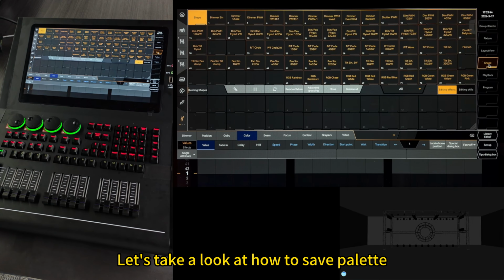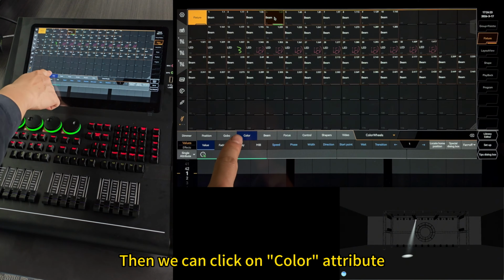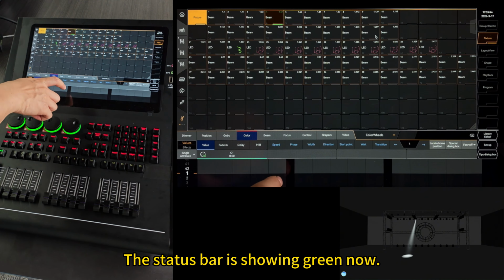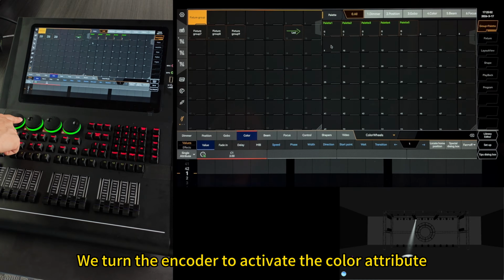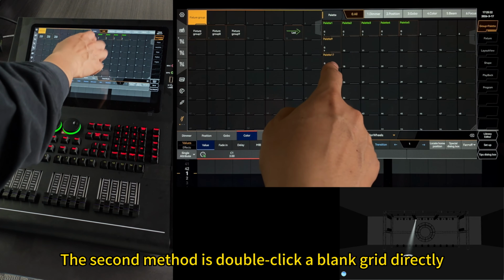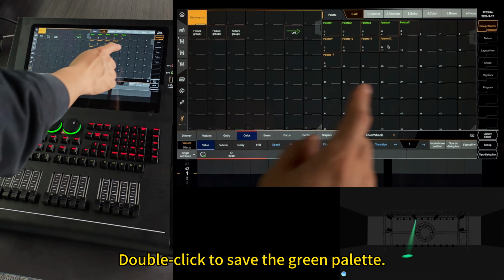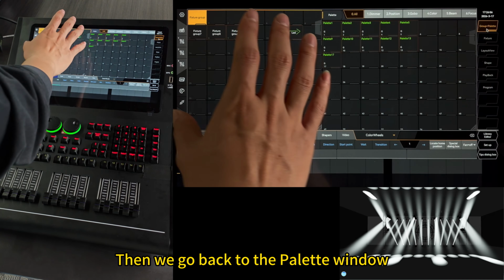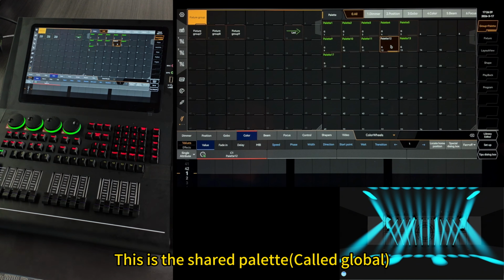Chapter 11 Shared Palette Global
How to Save Palettes on Your Lighting Console | Quick Tutorial
Saving palettes is one of those basic skills that instantly levels up your programming game — and it's way simpler than you think. In this video, I'm walking you through the whole process so you can start building your palette library today.
👇 Here's what you'll learn:
🔹 Step 1: Select Your Fixture
First things first — find the fixture you want to work with and select it. Simple enough, right?
🔹 Step 2: Activate the Attribute
Here's the part a lot of people miss: you need to activate the attribute before you start dialing it in with the encoder. And yes, this even applies to white — if it's not activated, it won't save. Don't skip this step!
🔹 Step 3: Save the Palette (Two Ways)
Method 1 — The Classic: Press the Store button, then pick a blank grid slot. Done.
Method 2 — The Speed Hack: Dial in your Attribute with the encoder, then just double-click a blank grid. Way faster once you get the hang of it.
🔥 Cool detail to watch for: When you double-click to save, the palette color actually cycles through red → orange → blue → green with each click until it's fully saved. It's like a little progress bar built right into the UI.
🔹 Step 4: Apply to Multiple Fixtures
Here's where it gets powerful. Once a palette is saved, you can apply it to all your beam lights under the same light library. These become shared / global resources — meaning any fixture in that library can tap into them instantly. Set it once, use it everywhere.
💡 Why this matters: Building out a solid palette library is one of the highest-ROI things you can do as a programmer. It speeds up your workflow, keeps your effect consistent across fixtures, and makes busking shows feel like cheating.

0:00 Select Your Fixture and Activate the Attribute
0:42 Save the Palette (Two Ways)
01:33 Apply to Multiple Fixtures